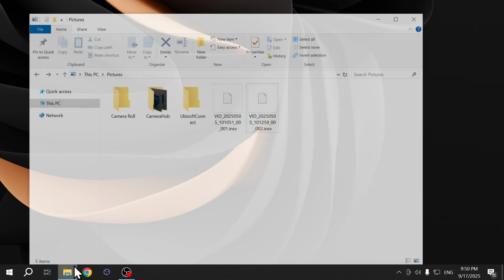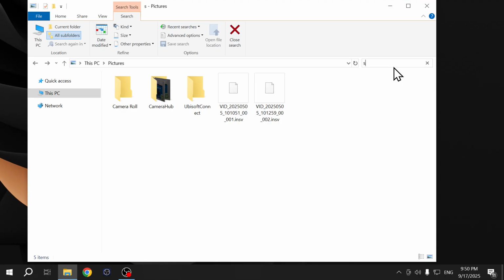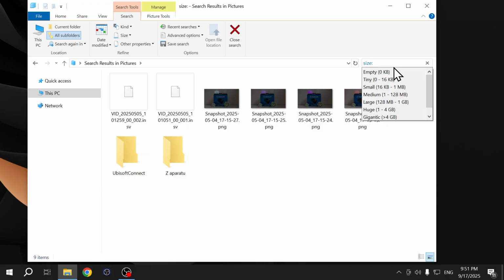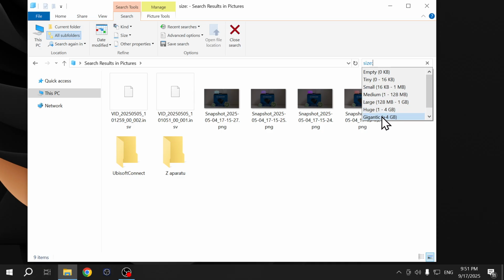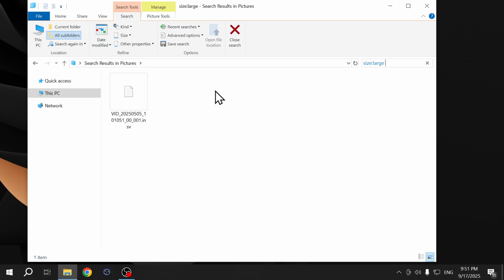MICROSOFT Windows 10 – How to Find Large Files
If your computer is running out of space or you want to clean up your hard drive, finding large files on Windows 10 can help you quickly free up storage. In this video, we show you step-by-step how to search for large files using File Explorer on MICROSOFT Windows 10. You’ll learn how to use the built-in search filters to locate files by size, including gigantic, huge, and large files. This method is simple, effective, and doesn’t require any extra software. Whether you’re looking to delete old videos, big downloads, or just want to organize your files, this guide will make it easy to find and manage large files on your Windows 10 PC.

How to find large files on MICROSOFT Windows 10?
How to search for files over 1GB on MICROSOFT Windows 10?
Where can I see the biggest files on my MICROSOFT Windows 10 computer?

0:00 Introduction
0:08 Open File Explorer
0:13 Go to the destination folder
0:21 Use the size search filter
0:28 Choose file size category
0:45 View and manage large files
0:52 Summary and tips